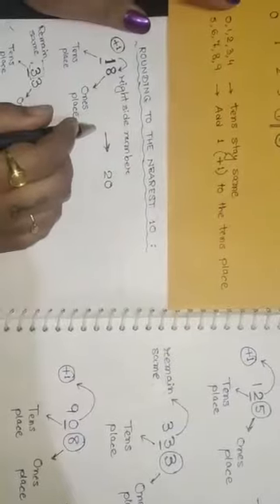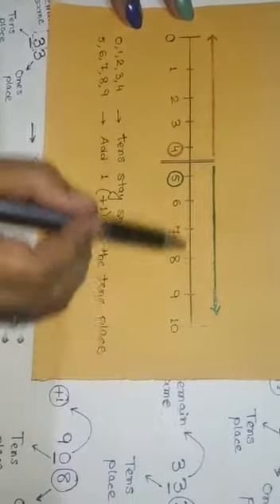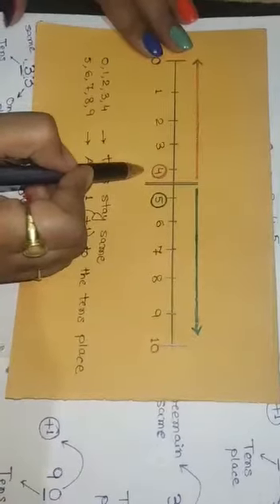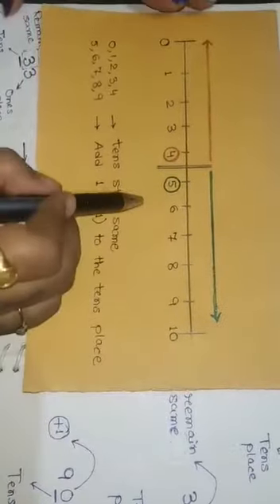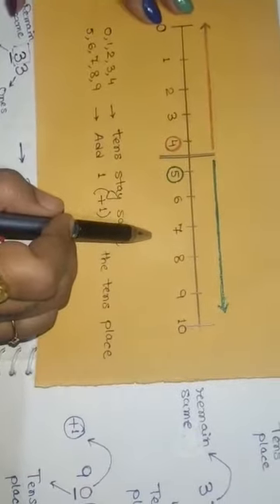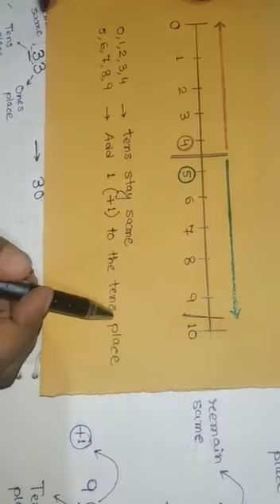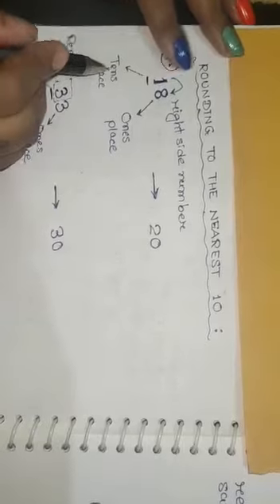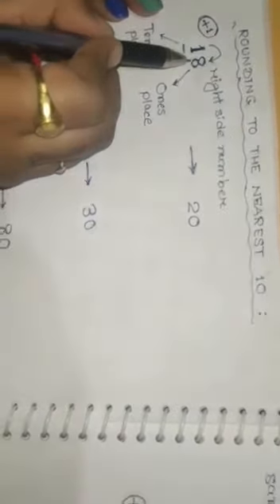Class IV Addition and Subtraction Part - 2